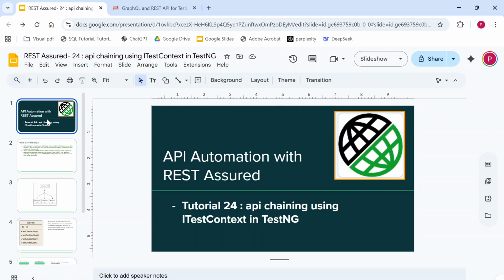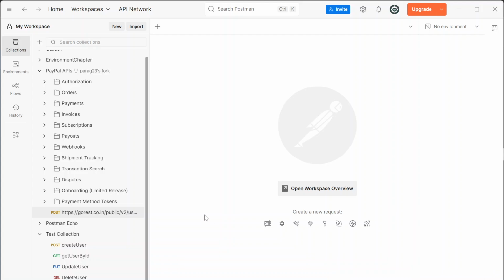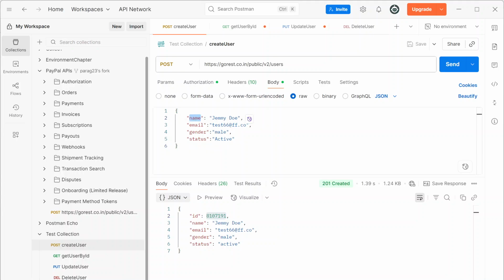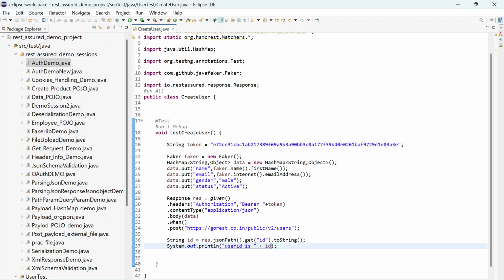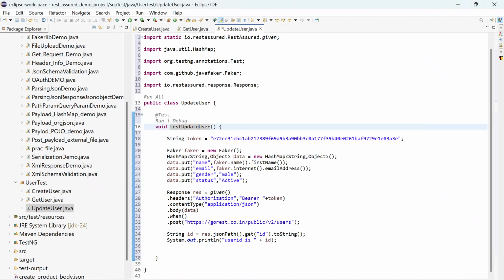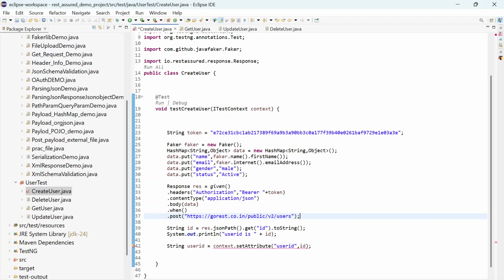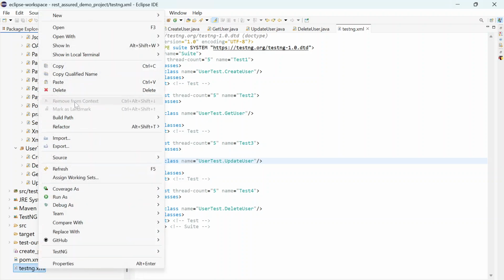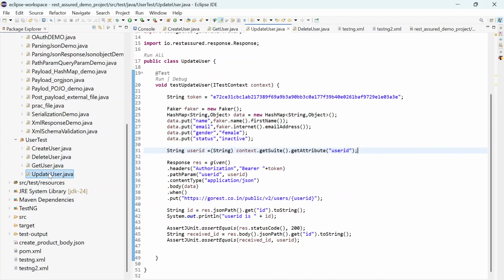REST Assured Tutorial 24 : API chaining using ITestContext in TestNG